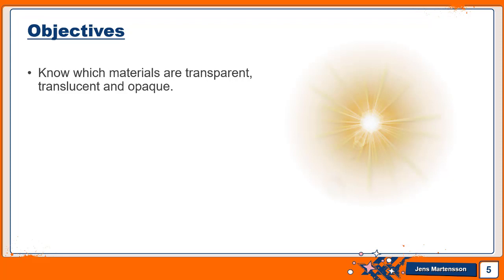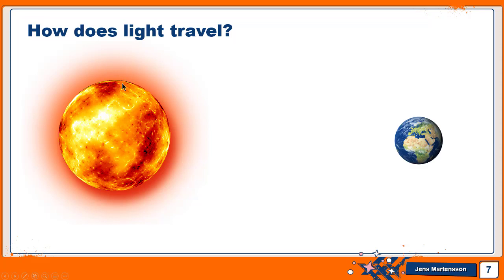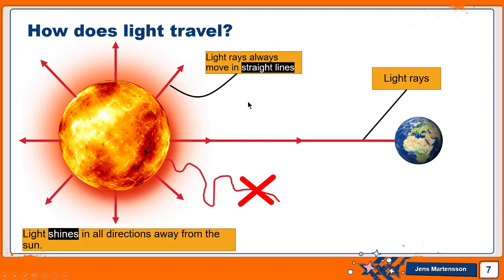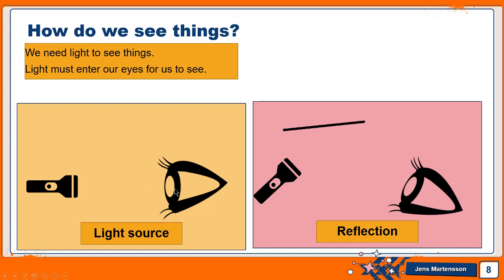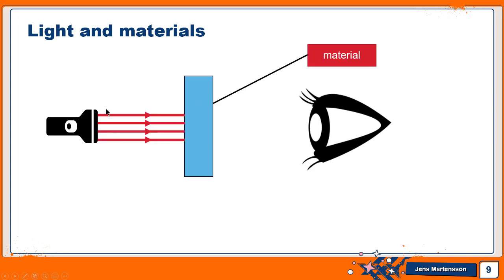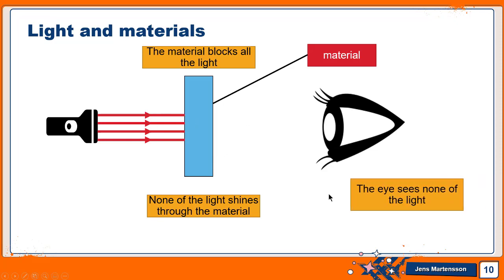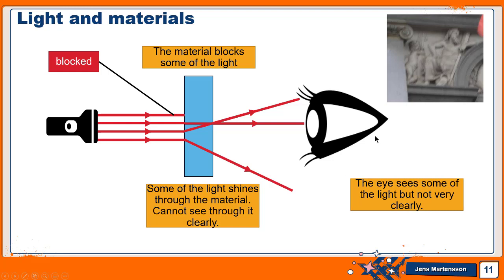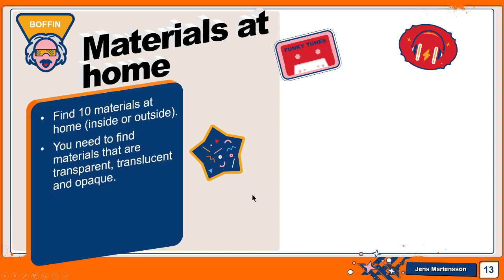1 Light and Shadows